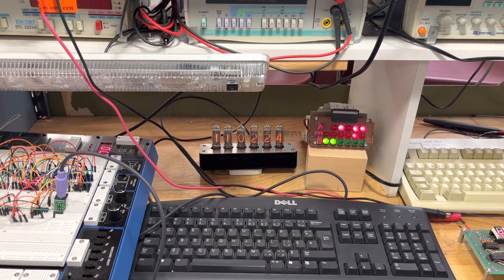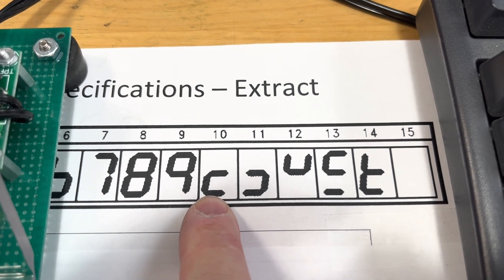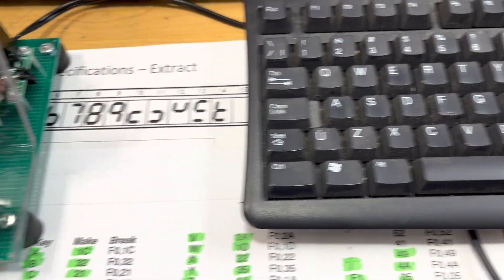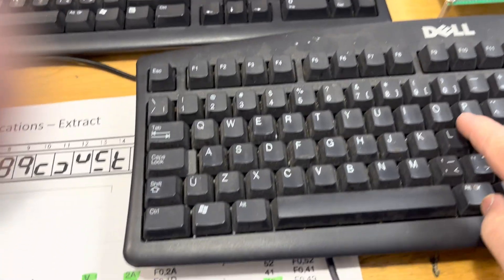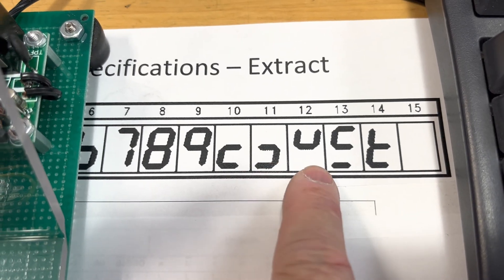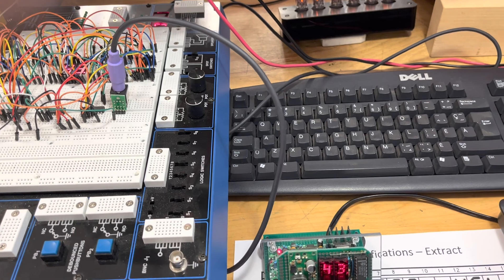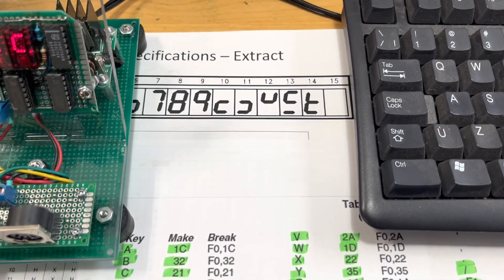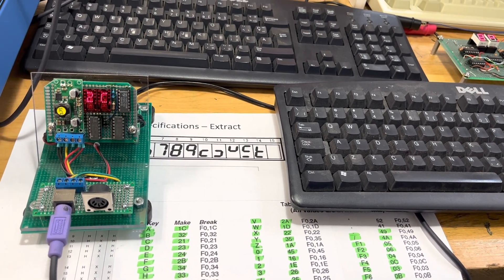PC Keyboard Tester - part1, Project in Showroom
I was looking for a long time to revive this very surprising project.
Its purpose is not necessarily to test your computer keyboard, but rather to allow you seeing the electronic codes attached to each key you press on your keyboard, as recognised when entering in your computer.

Of course it can be used any time to test your keyboard – particularly the most used keys if you have any doubts about their functionality – with the condition that you take some time to make your project solid by soldering it permanently on a PCB like I did. I am using it for a long time with no failure at all!

The project is so straight forward, it does not require any software programming, but only a bunch of ICs.
In the original form, it was published in the EPE magazine – Everyday Practical Electronics – back in … 2004!
Here below are the references:
1- “PIC To PS/2 Mouse and Keyboard Interfacing”, by John Becker, EPE Aug 2004, page #62 to #64
2- “PC Keyboard Tester-Logic Training”, by Godfrey Manning, EPE Dec 2004, page #55

I realize that it may not be easy for you guys to find the electronic diagrams in the old magazine issues, so  I am pleased to tell you that I’ve got the permission of Mr. Matt Pulzer, Editor and Publisher of Practical Electronics from Brighton, England to attach copies of the two articles for the purpose of this short series of videos. Cheers to Practical Electronics for their kindness!
My only modest contribution to the project was to add a modified version using “intelligent” Texas Instruments ICs TIL-311, hexa-decimal displays with integrated logic. Using such ICs is allowing you to see all hexa-decimal key codes directly in alpha-numerical characters, similar to the dot-matrix displays.
Before starting to wire it together in a next video, today I’m just presenting the project to you, to make sure you guys know what to expect to get out of it!

To make sure I get your trust that it’s a very feasible and simple project to do, I took my time to do it in three distinctive versions:
- the “smart” version with the intelligent TI displays
- the standard version for a PS/2 keyboard
- the standard version, adapted for an old 5pin DIN connector keyboard

As soon as we start wiring it in the next week video, I’ll put all the diagrams on google drive for you.